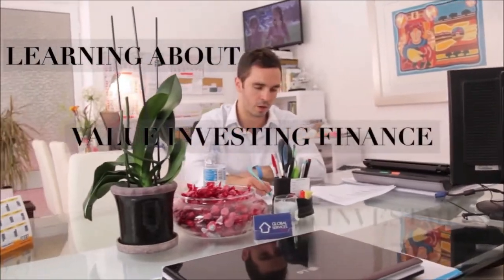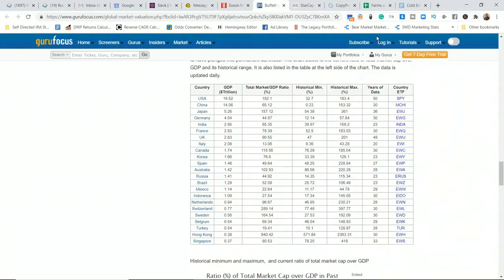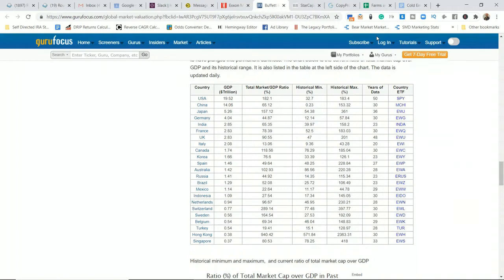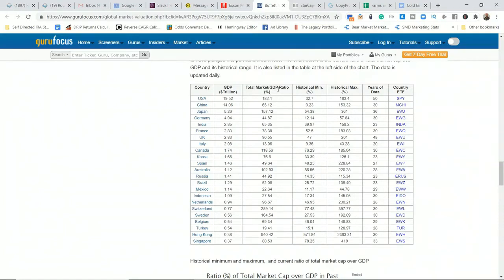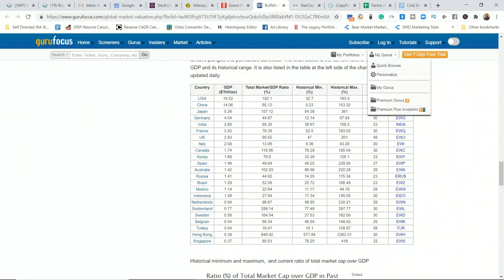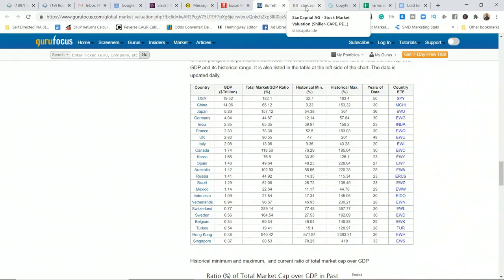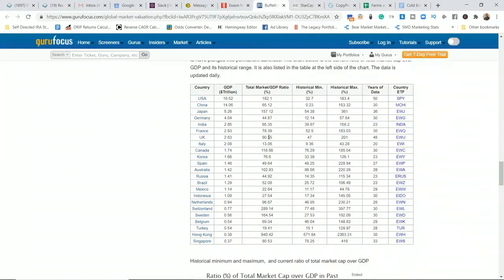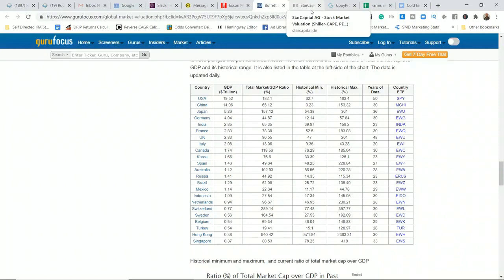The Most Undervalued And Overvalued Countries In The World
- What Countries Look Like They're Cheap?
 - What Countries Look Overvalued?
 - Countries I Won't Invest In?
 - And More

Finally Learn How To Find And Evaluate Great Stocks Better Than The Pros - In Only Weeks through our Value Investing Master class, click the

 so you're notified every time we release a new video.

To listen to our podcasts, use the following links…

🔷🔷🔷CONNECT WITH VALUE INVESTING JOURNEY ON THE WEB🔷🔷🔷